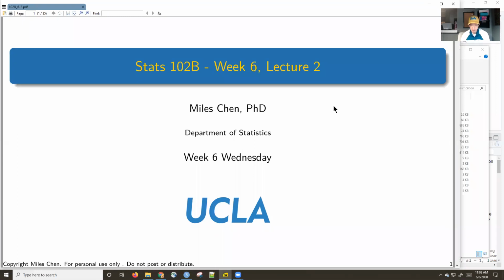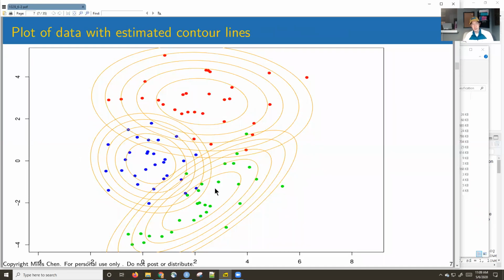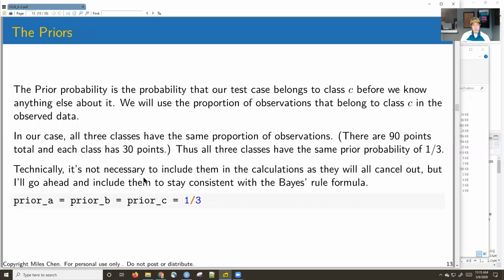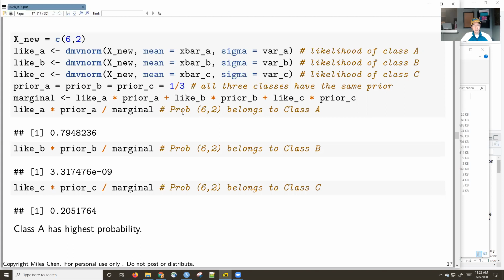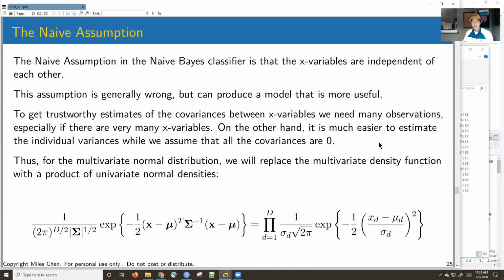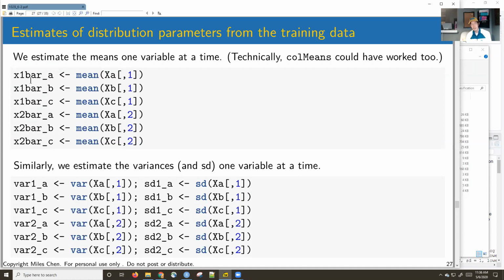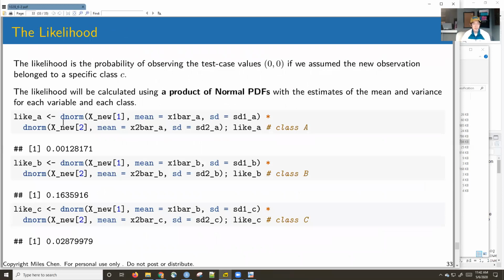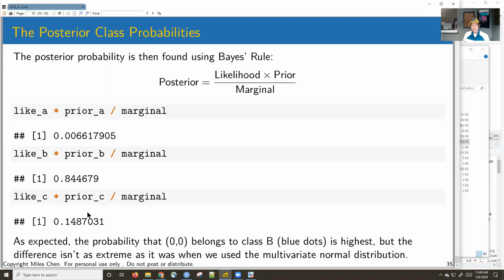102B Week 6 Wednesday Naive Bayes